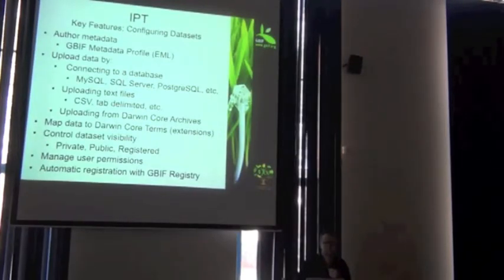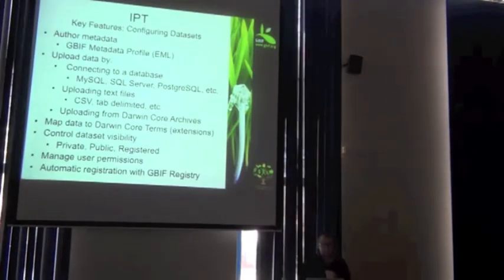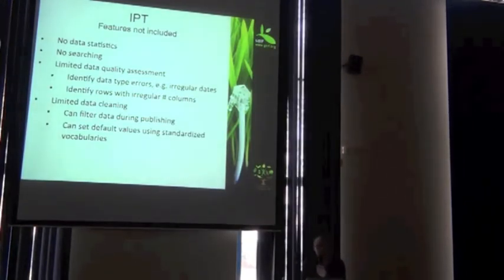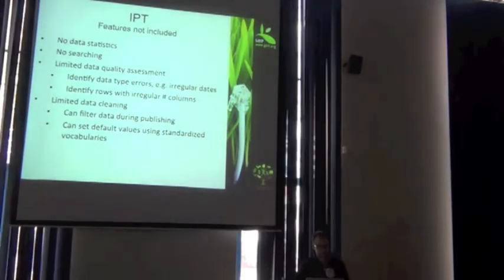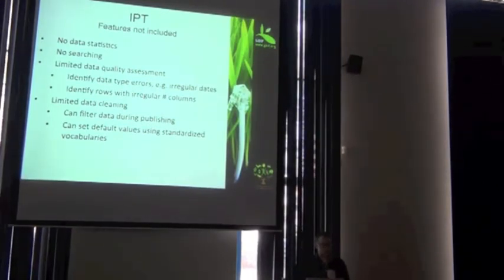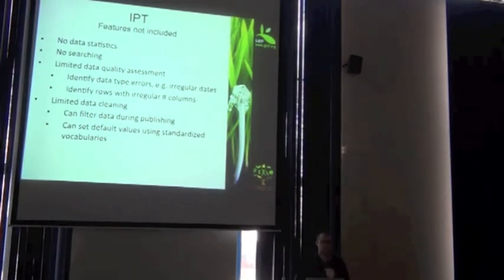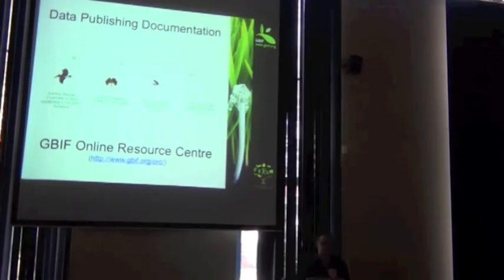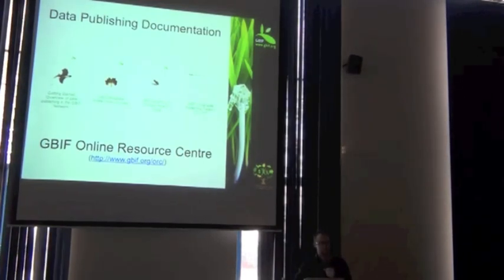BITC / DCDP - 58 - Landscape of Data Publishing Tools - 2